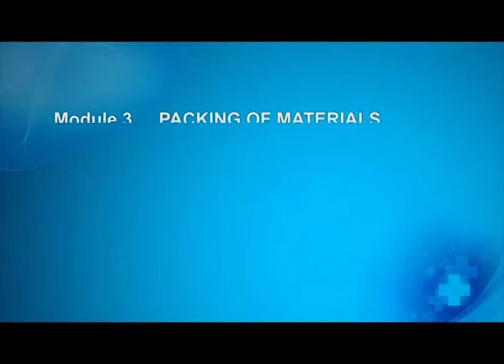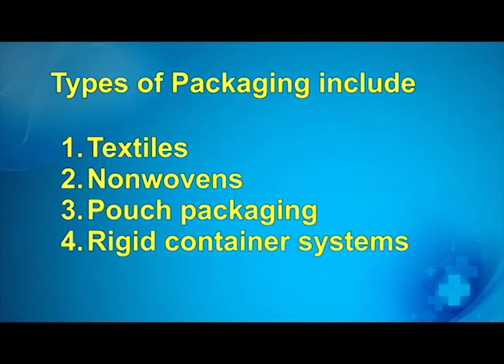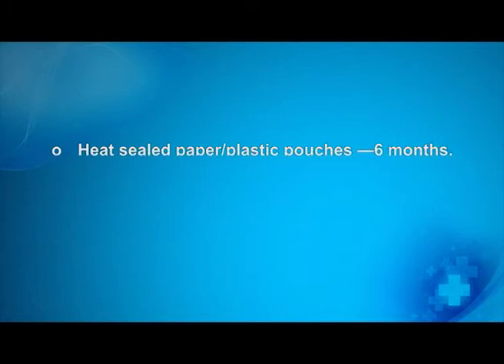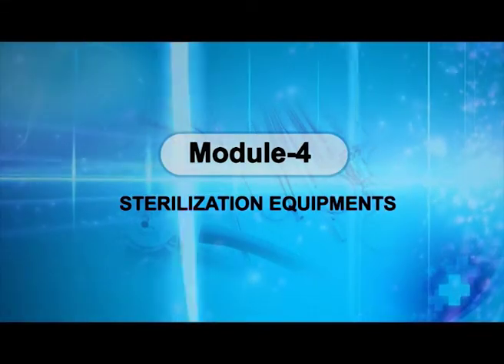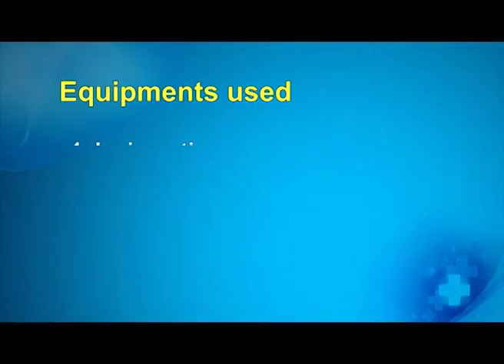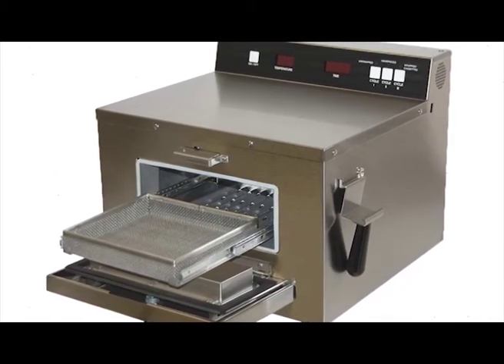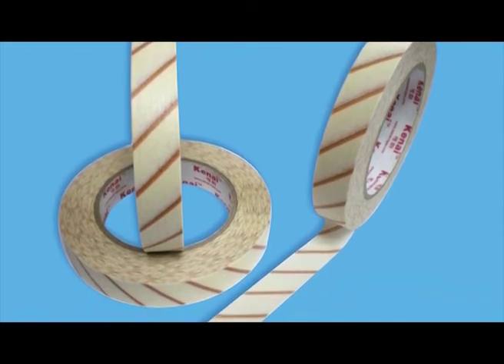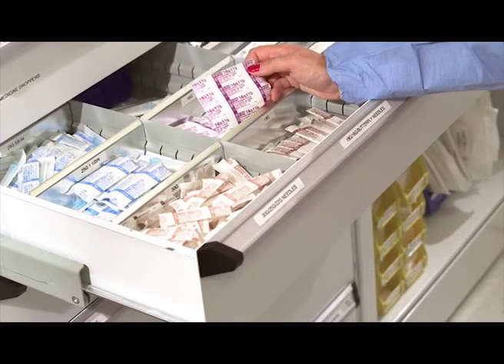Pharmacists and Patient Counselling Including Specific Examples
Subject: B.Pharm VIIIth Sem [Novel and Controlled Drug Delivery Systems]
Course: B.Pharmacy